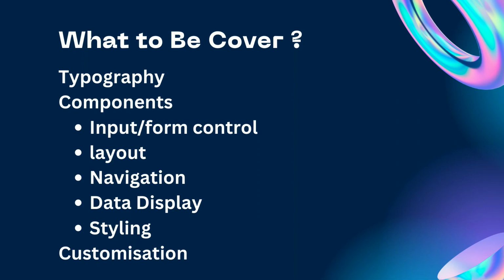React Material UI #1 : Introduction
Topics Covers:

What you need to know to start learn about material UI
What is react material UI,
What are the advantage of using Material UI
What we are going to cover in this course